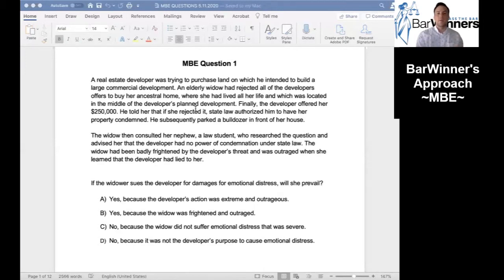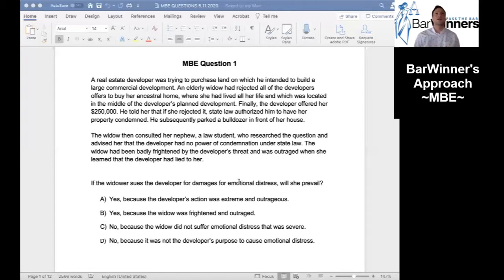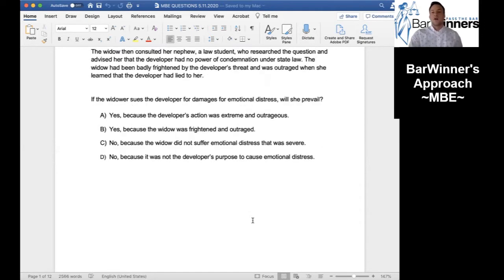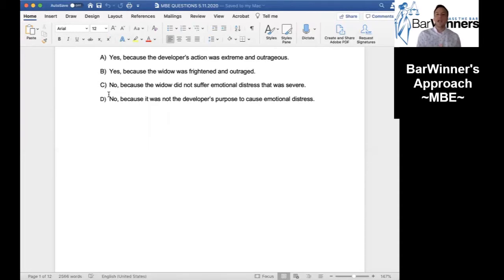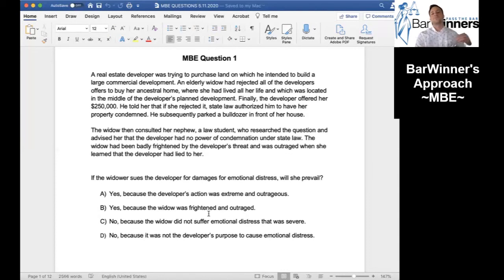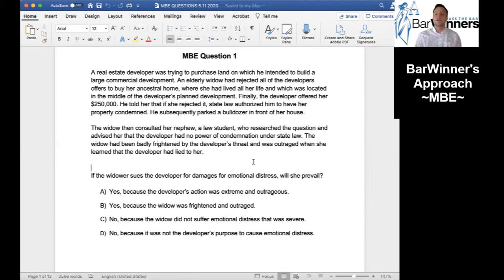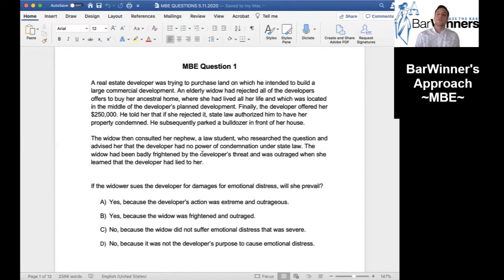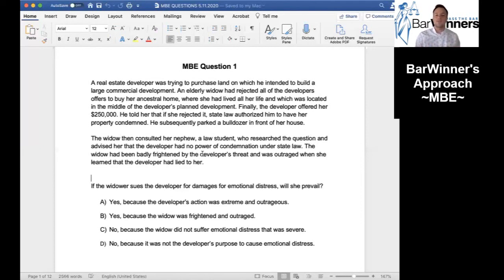MBE Approach Zoom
BarWinner's MBE Approach